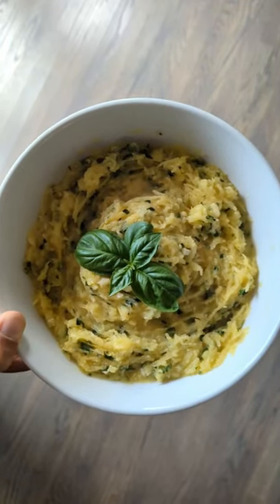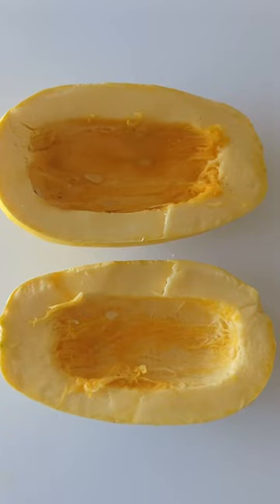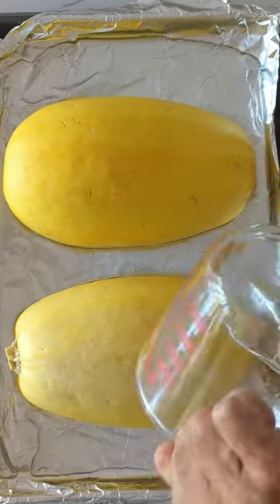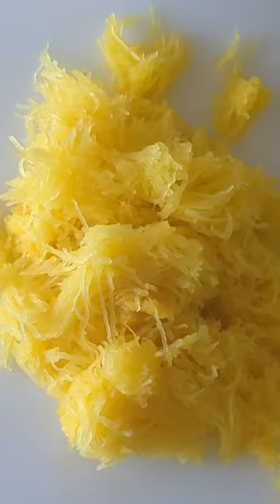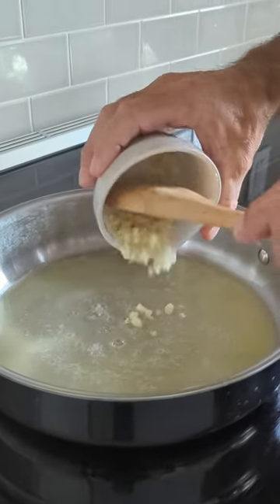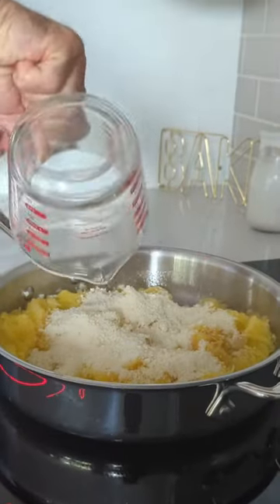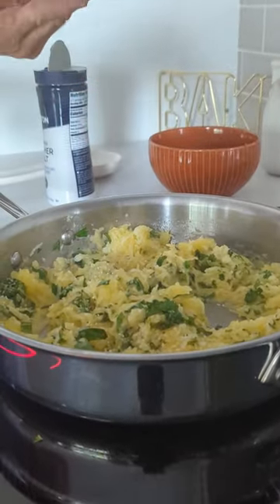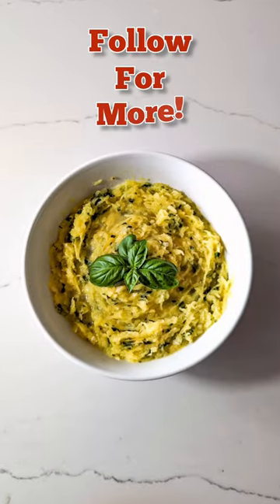LOW CARB SPAGHETTI SQUASH!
Spring is coming soon and if you are trying to be healthy and trim, this is the perfect "faux spaghetti". You won't miss the pasta at all. Plus it's such an easy recipe.

Ingredients:
1 spaghetti squash1/4 cup butter1 and 1/2 cloves garlic, minced4 tablespoons chopped fresh basil Cracked pepper and sea salt to taste 1 cup of parmesan cheese

Directions:
Preheat oven to 400. Cut squash in half .Place the squash flesh down in a foil lined shallow baking pan.Pour a bit of water into the pan to just cover the bottom.Bake squash for 40 minutes Let the halves cool then scrape out the flesh removing the seeds.Melt butter in a pan.Add garlic and cook until slightly brown.Add the squash and other ingredients and stir.